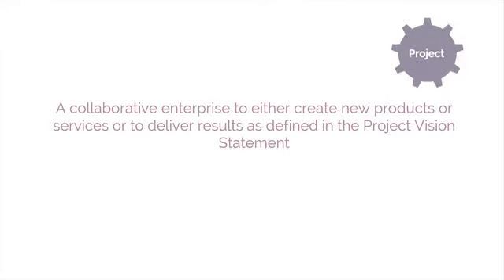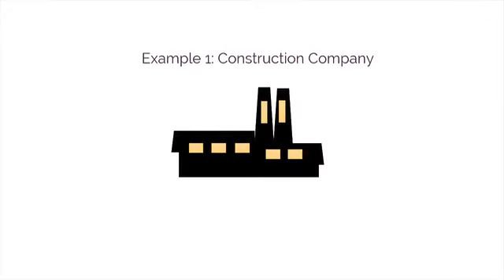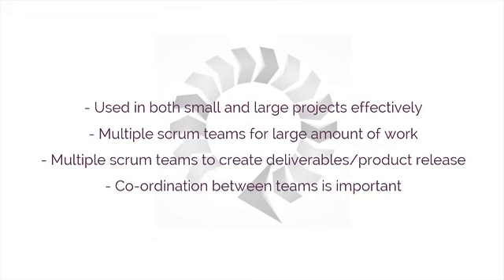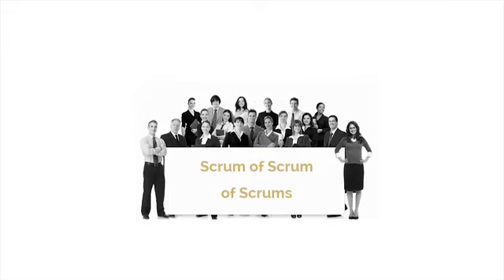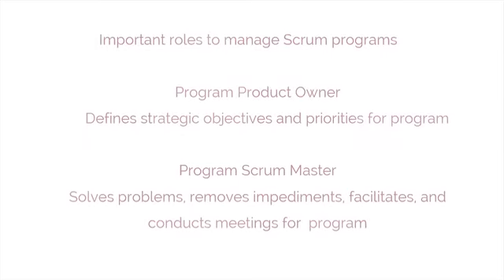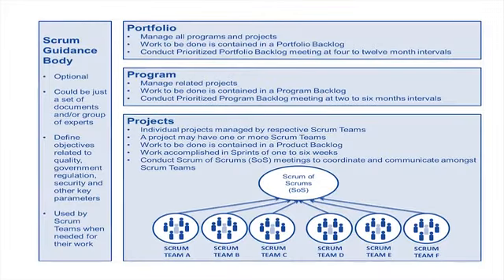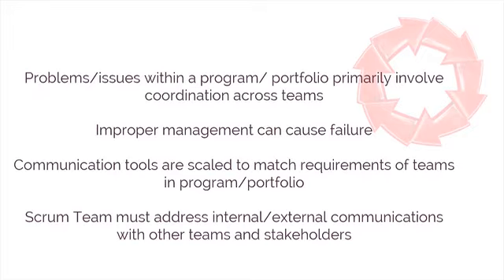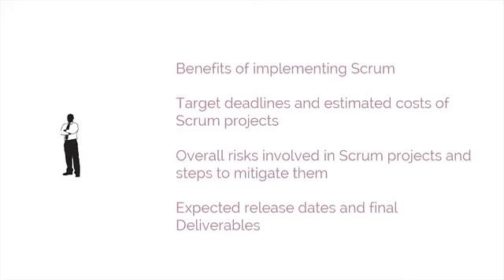Scaling Scrum: From Projects to Portfolios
Uncover the power of Scrum at scale! This video explains how Scrum can be applied effectively to projects, programs, and portfolios. Learn the differences between these levels, the roles involved, and how to coordinate multiple Scrum teams. Discover the challenges and solutions for scaling Scrum in complex organizations. Gain insights into stakeholder management and the importance of aligning Scrum with overall business objectives.